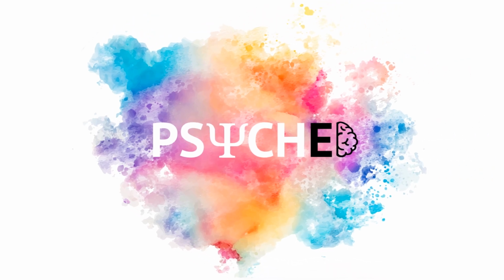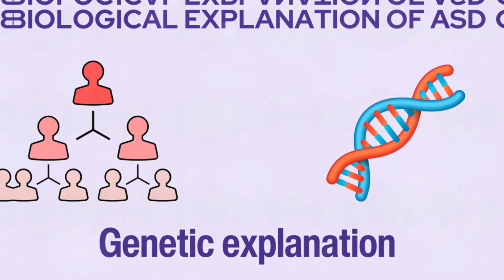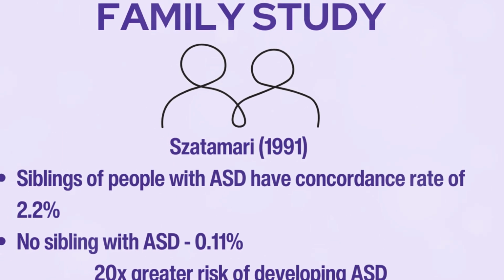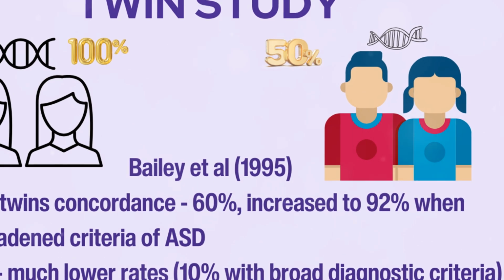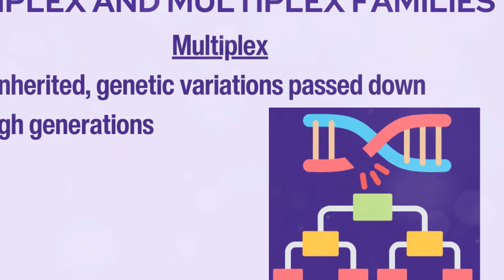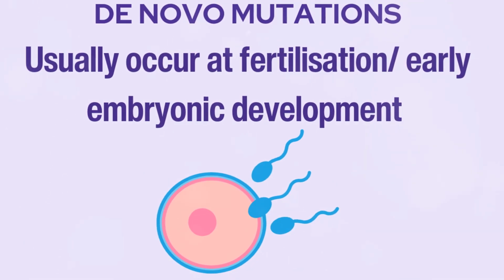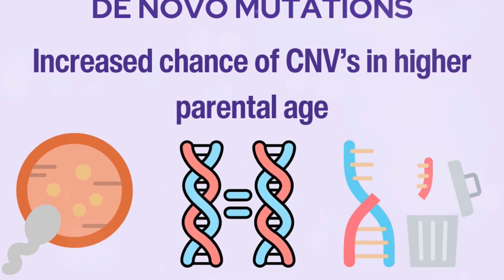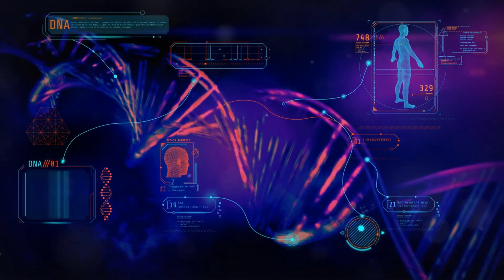Biological explanation of ASD - Genetics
This video explains one of the biological explanations of ASD, 'genetics'. Useful for students studying A Level psychology, specifically the Eduqas specification